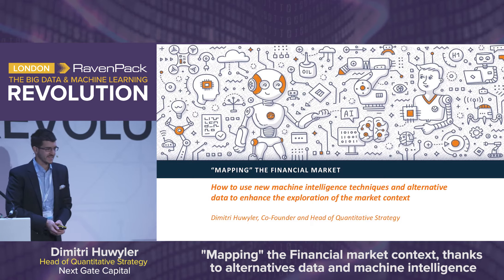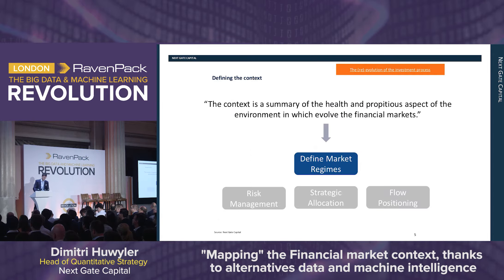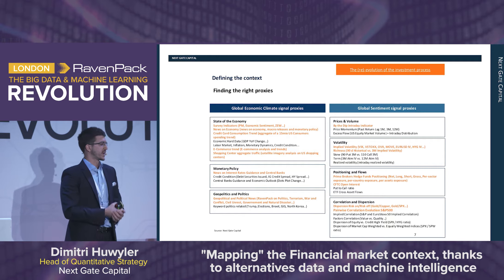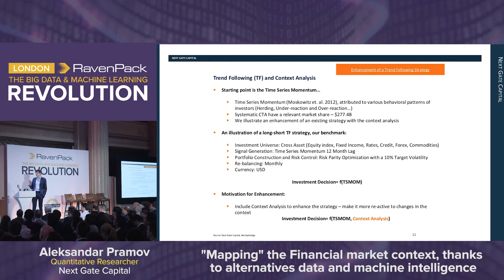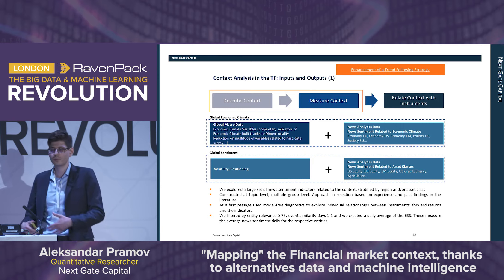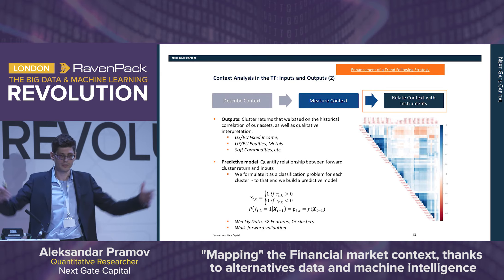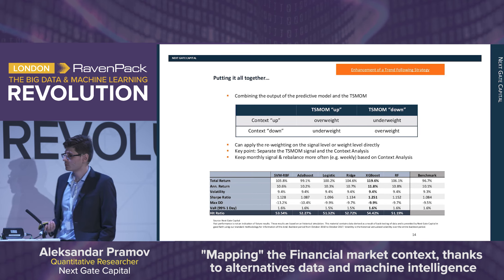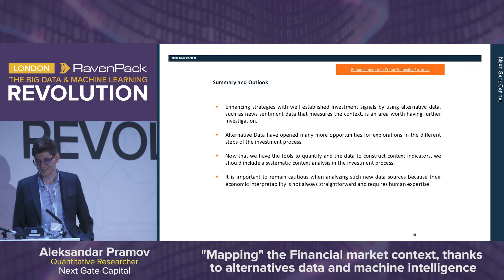Mapping the financial market context (Full Version)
Dimitri Huwyler and Aleksandar Pramov of Next Gate Capital discuss how the successful mapping of financial markets is a tantalizing holy grail for investors.